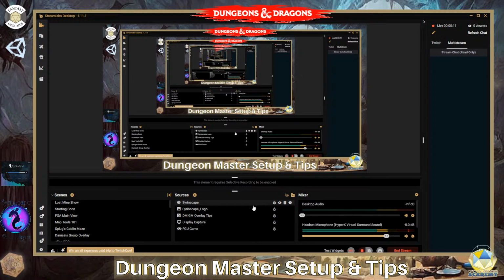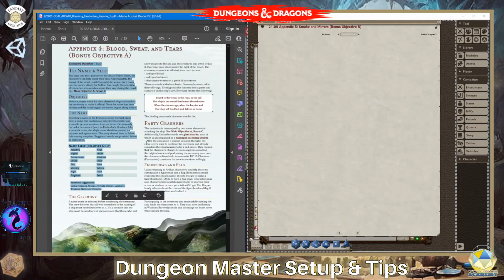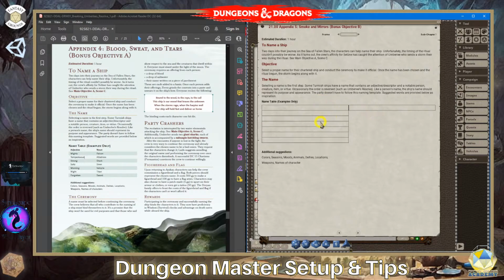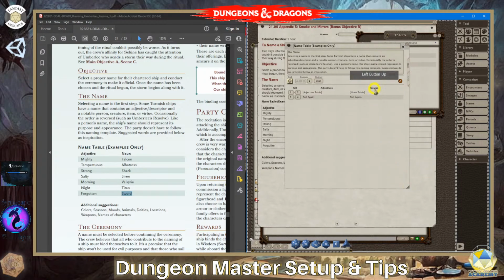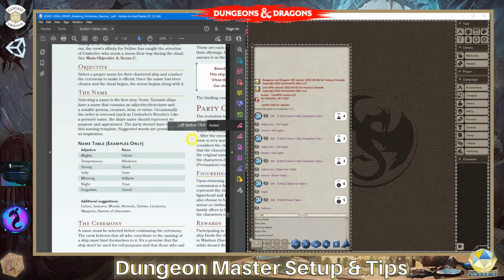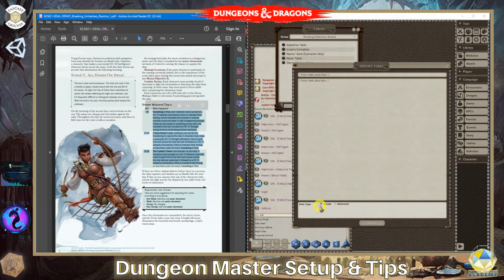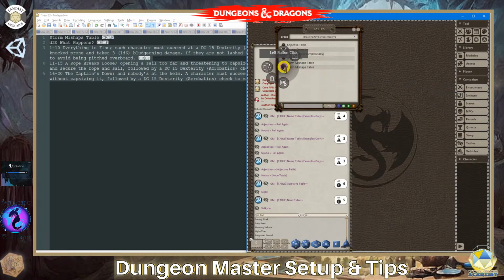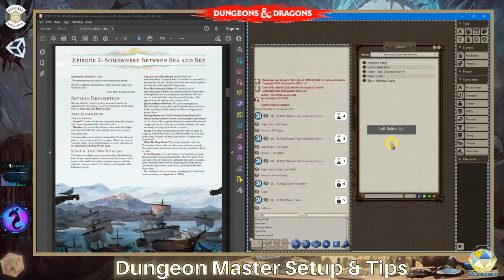Fantasy Grounds Module Conversions Part 8: Tables & Import Tool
Fantasy Grounds Module Conversions Part 8 Tables
Adventures League Module DDALDRW01 Breaking Umberlee's Resolve.

Resources & Helpful tips, FGA Presents:
Join us for some tips, advice, and resources for the FG users that might want to convert their own content and input into Fantasy Grounds.
You may or may not know about some of these topics or more minor things. In Part 8, we will discuss how to edit, create, and import tables for use in FGU.